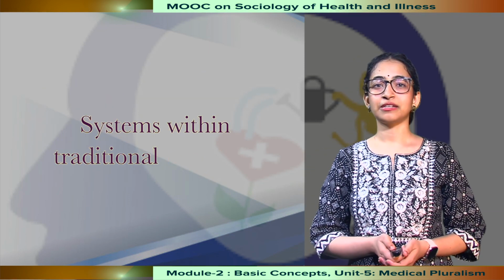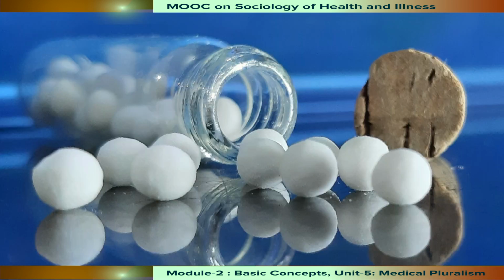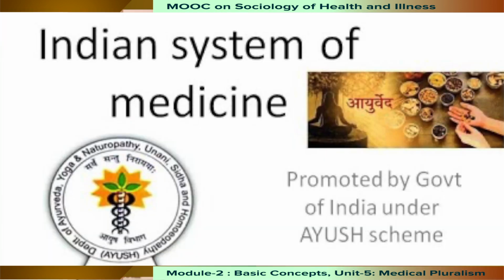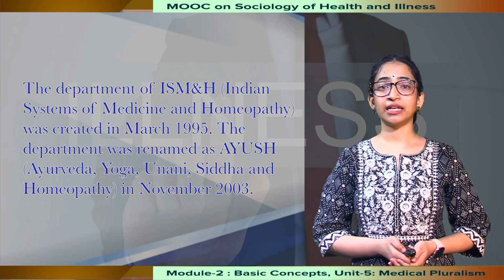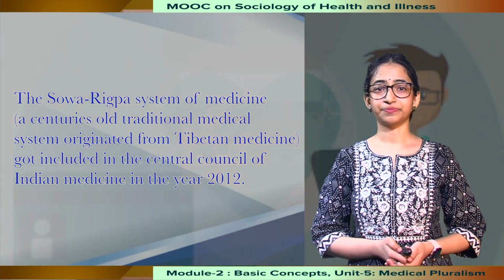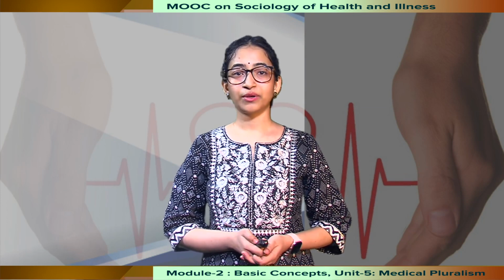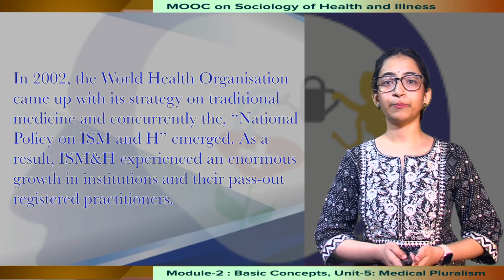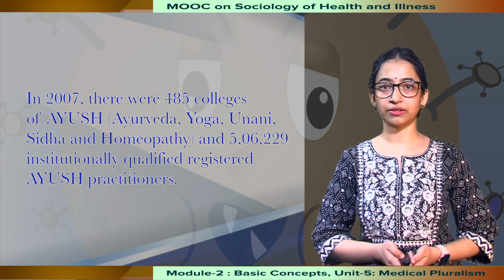Unit-5: Medical Pluralism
Sociology of Health and Illness